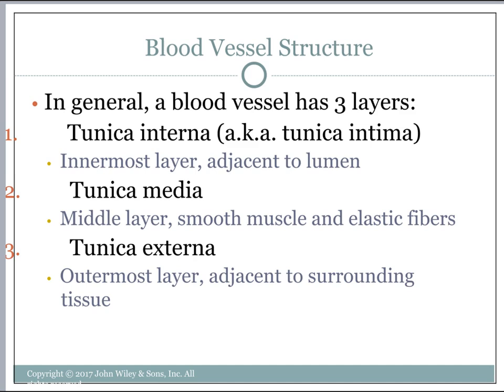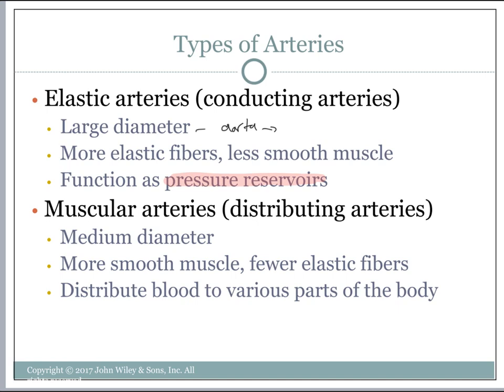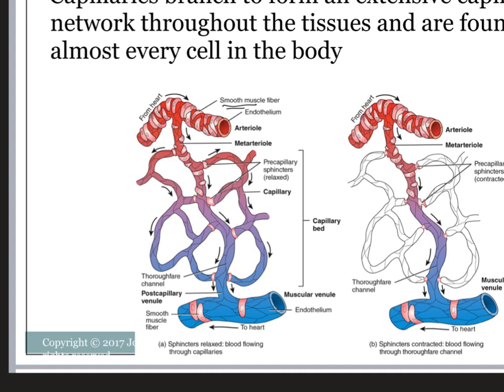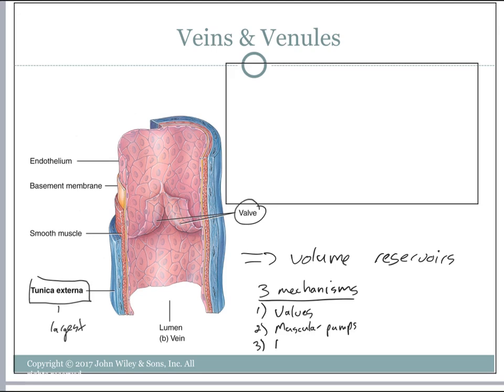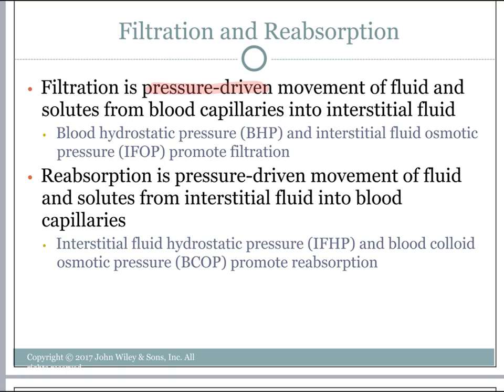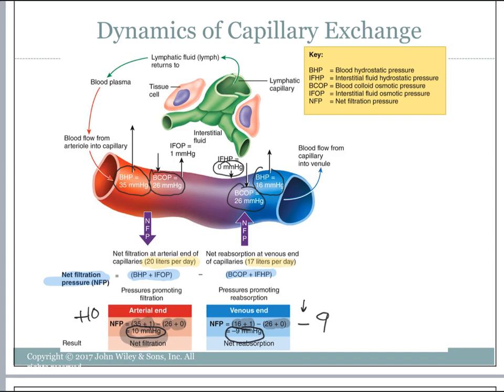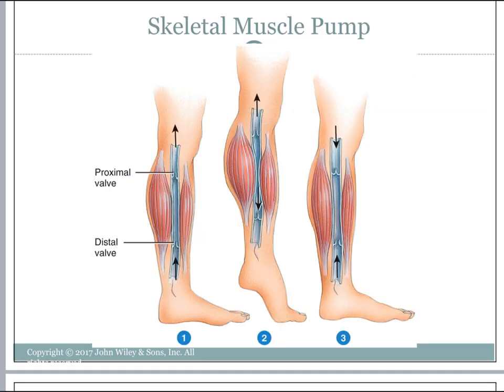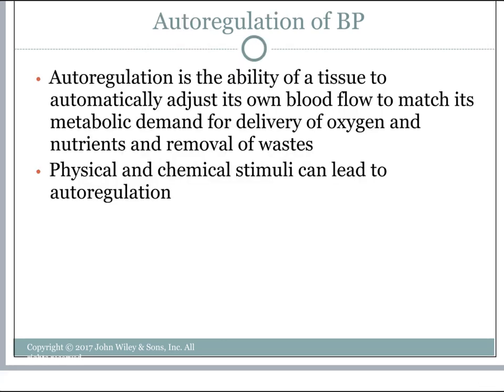A&P 2 Lecture: Blood Vessels Part 1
Discover the fascinating world of blood vessels in this first part of our in-depth series! This lecture provides a detailed look at the anatomy and essential functions of arteries, veins, and capillaries, breaking down how they work together to circulate blood throughout the body.

In this lecture, you’ll learn:

    The structural differences between arteries, veins, and capillaries.
    How blood vessels maintain blood pressure and flow.
    The role of smooth muscle and elastic tissue in vessel function.
    Key terms like lumen, endothelium, and vascular resistance.

With engaging visuals, practical examples, and easy-to-understand explanations, this lecture is perfect for students preparing for exams or anyone curious about the circulatory system’s incredible design.

Let’s explore the highways of your body together! 🩸🔬